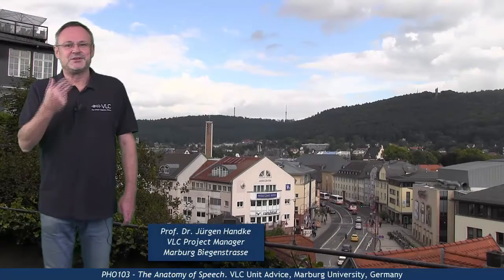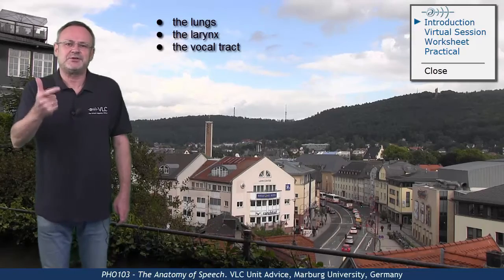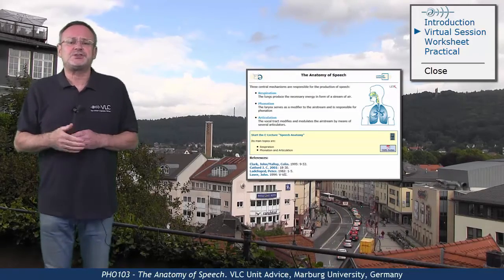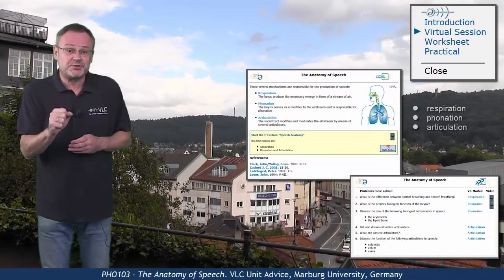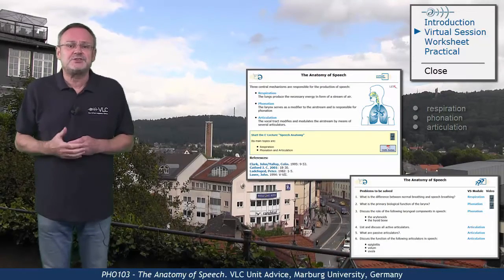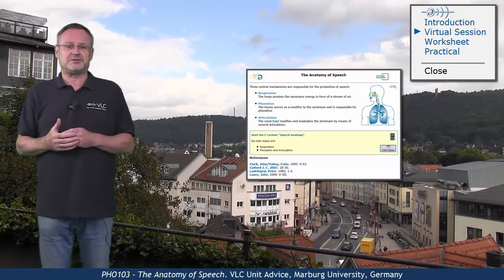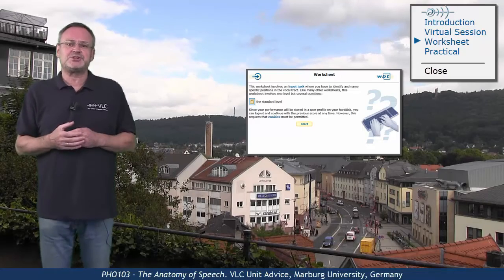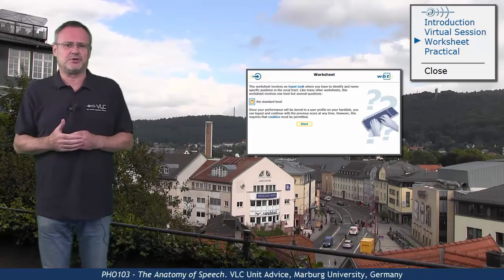PHO103 - Unit Advice (Speech Anatomy)